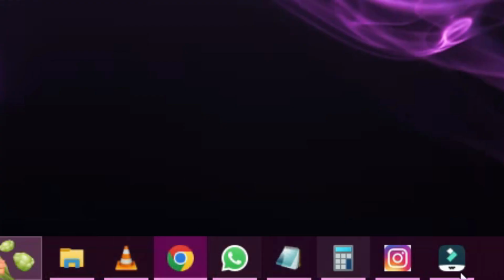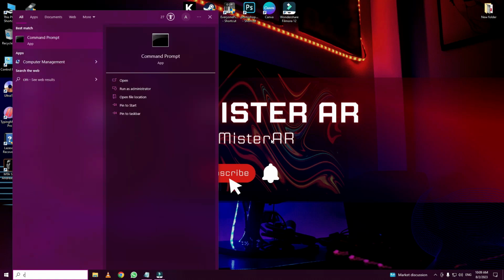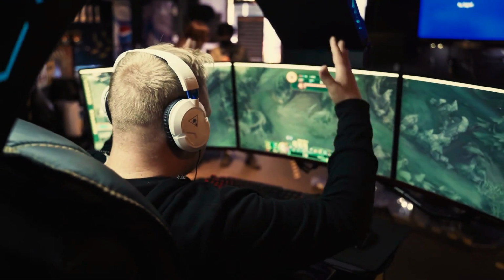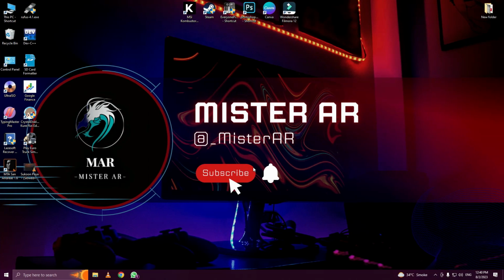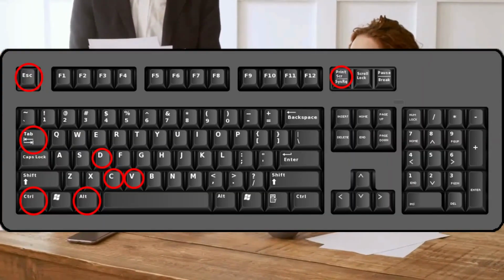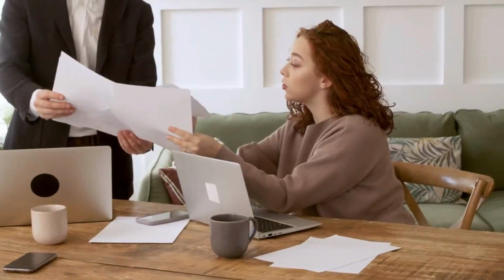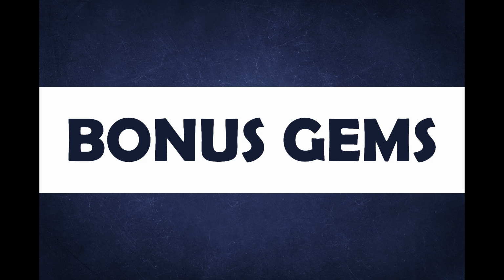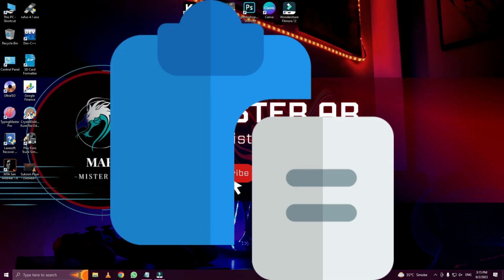Mastering Windows 10 Shortcuts: Unleash Your PC Wizardry!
TIMESTAMPS
00:00 Intro
00:41 Essential Shortcuts for Beginners
02:27 Advance shortcuts for Power Users
03:53 Shortcuts for File Management
04:51 Shortcuts for Text Editing and Navigation
05:36 Hidden Gems

🎯 Unleash the Power of Windows 10 Shortcuts: Boost Productivity & Conquer Tasks! 🚀

Are you ready to embark on a thrilling journey of Windows 10 wizardry? 🧙‍♂️ Join us as we unlock the secrets to becoming a keyboard shortcut maestro, soaring through tasks with ease and precision! ⚡️

In this captivating video, we'll reveal an array of essential shortcuts for beginners and advanced power users alike. Discover how Ctrl + C, Win + D, and more can save you precious time and streamline your daily workflow. 💼

But that's not all - we'll take you beyond the basics! Dive into the realm of virtual desktops, supercharge your text editing, and witness the enchantment of accessibility shortcuts for all users. 🌈

Get ready to mesmerize your audience with professional tech support tips and creative shortcuts that will elevate your content creation to new heights. 🎨

As we unveil hidden gems and lesser-known shortcuts, your PC will become a portal to limitless possibilities! By the end of this journey, you'll wield the knowledge of keyboard sorcery and leave inefficiency behind. 🔑

So, don your wizard's hat and join us for a spellbinding adventure into the realm of Windows 10 shortcuts! Let's harness the magic together! 🎉